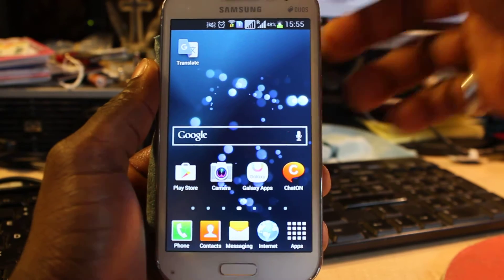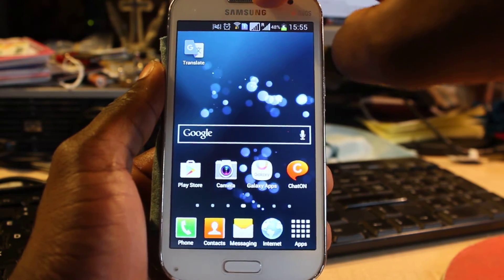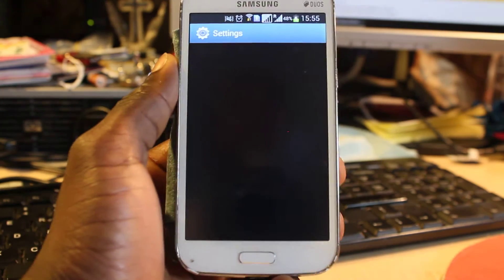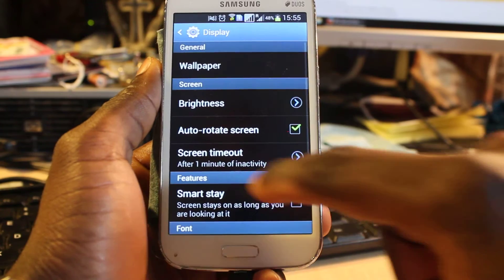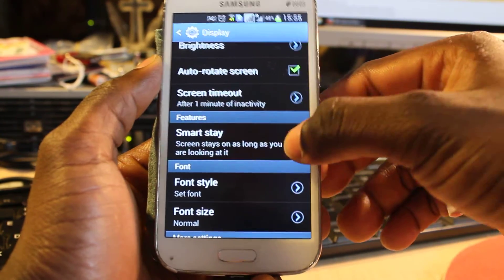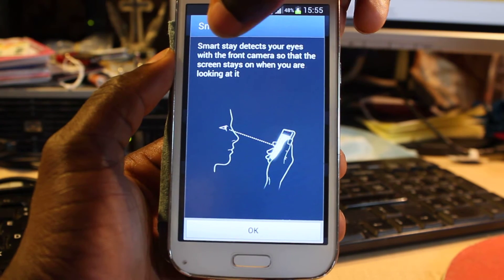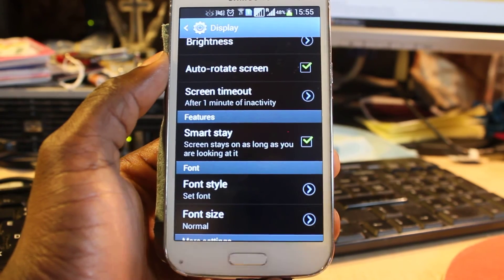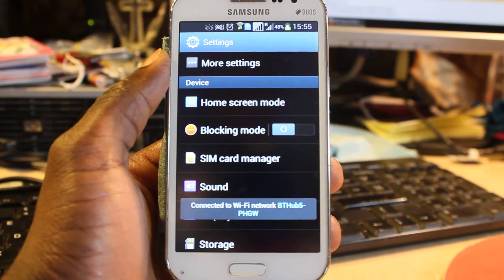How to use your eyes to control Samsung Smart phones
This is a Smart Stay function on Samsung smart phones where the light on the screen stays on as long as you are looking at the Samsung phone